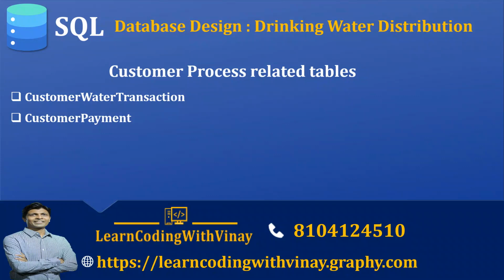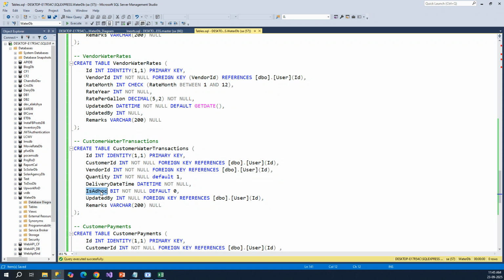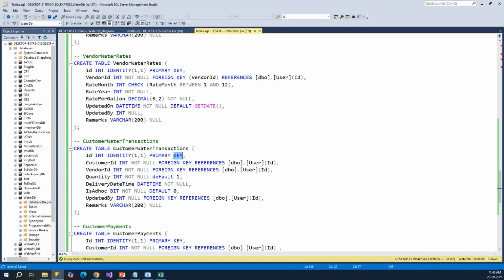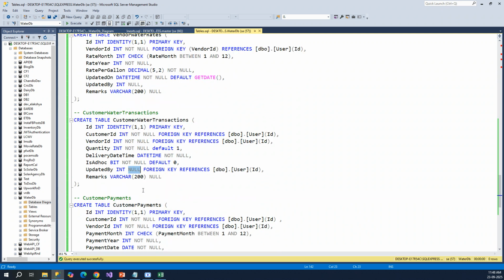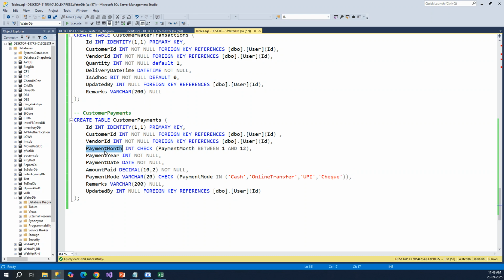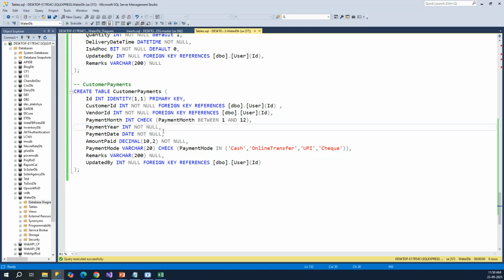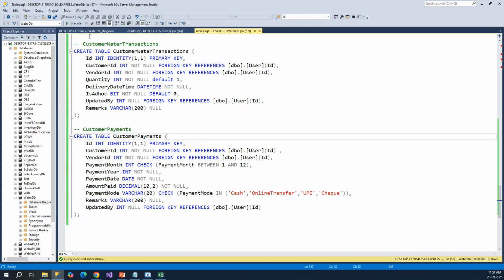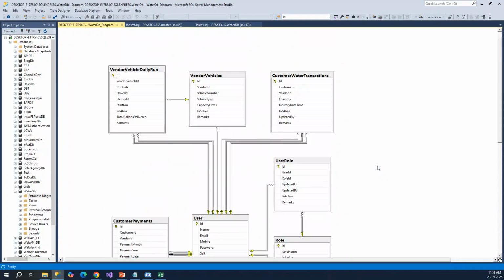Video5 - Customer Process Tables And Final ER Diagram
CustomerWaterTransaction
CustomerPayment